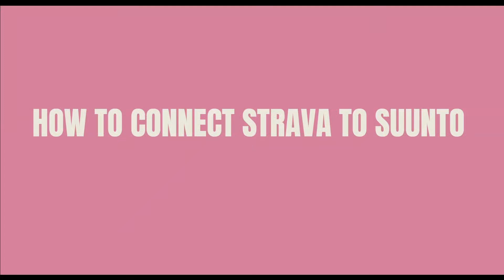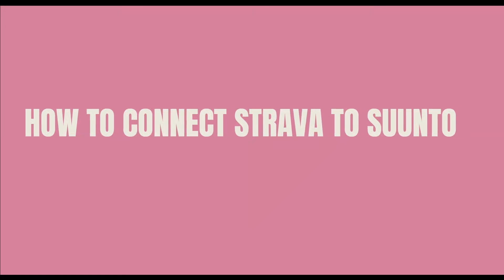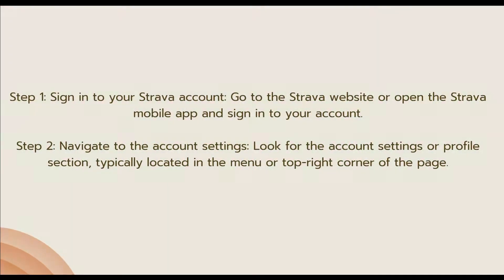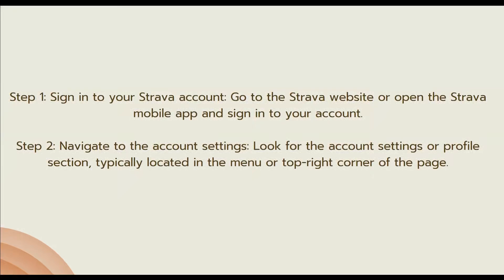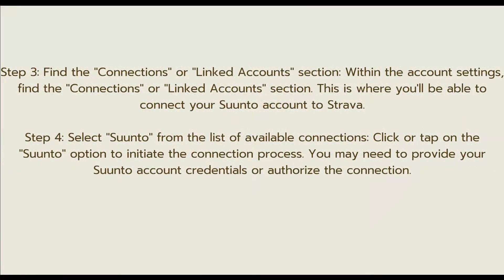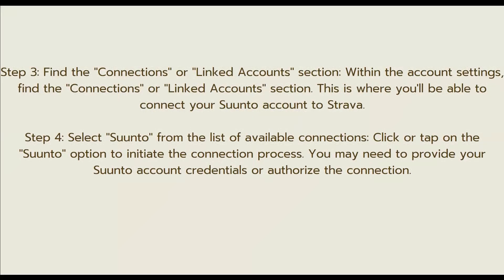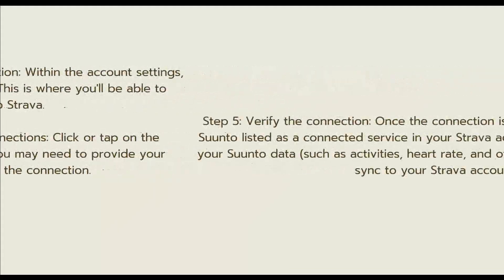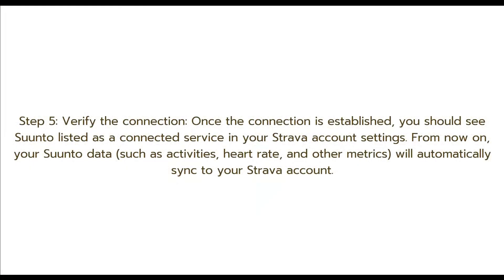How to Connect Suunto App to Strava (2024 METHOD!)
Connecting the Suunto app to Strava allows you to seamlessly sync your workout data between the two platforms. Here’s a step-by-step guide on how to connect the Suunto app to Strava in 2024.

### Step 1: Install the Suunto and Strava Apps

1. **Download and Install**:
   - Ensure both the Suunto app and the Strava app are installed on your smartphone.
   - Download the Suunto app from the App Store (iOS) or Google Play Store (Android).
   - Download the Strava app from the App Store (iOS) or Google Play Store (Android).

### Step 2: Create Accounts and Log In

1. **Create an Account**:
   - If you don’t already have accounts, create a new account on both the Suunto and Strava apps.

2. **Log In**:
   - Log in to both the Suunto app and Strava app with your respective account credentials.

### Step 3: Connect Suunto App to Strava

1. **Open the Suunto App**:
   - Launch the Suunto app on your smartphone.

2. **Navigate to Settings**:
   - Tap on the profile icon or the settings gear icon, usually located in the upper-right corner of the screen.

3. **Find Connected Services**:
   - Look for an option labeled “Connected Services” or “Partner Services.”

4. **Select Strava**:
   - From the list of available services, select “Strava.”

5. **Authorize Connection**:
   - You will be redirected to the Strava login page. Log in with your Strava credentials if prompted.
   - Authorize the connection by granting necessary permissions. This allows Suunto to share your activity data with Strava.

### Step 4: Configure Sync Settings

1. **Choose Data to Sync**:
   - Once connected, you may have options to select which types of data or activities you want to sync from Suunto to Strava.

2. **Automatic Sync**:
   - Enable automatic syncing if you want your Suunto activities to be automatically uploaded to Strava after each workout.

### Step 5: Verify the Connection

1. **Sync a Test Activity**:
   - Record a short test activity using your Suunto device.

2. **Check Strava**:
   - Open the Strava app and verify that the test activity has been successfully synced.

### Step 6: Troubleshooting

1. **Reauthorize Connection**:
   - If your activities are not syncing, try reauthorizing the connection. Go back to the Suunto app settings and reselect Strava to ensure the connection is active.

2. **Check Permissions**:
   - Ensure that both apps have the necessary permissions to access and share data. This includes enabling location services and background activity.

3. **Update Apps**:
   - Make sure both the Suunto and Strava apps are updated to the latest versions to avoid compatibility issues.

### Conclusion

Connecting the Suunto app to Strava is a straightforward process that enhances your workout tracking experience by integrating the strengths of both platforms. Follow these steps to connect your accounts and enjoy seamless syncing of your activities.

-  TutoRealm